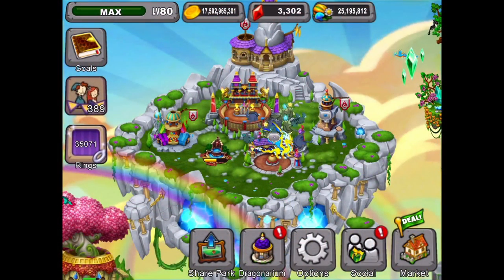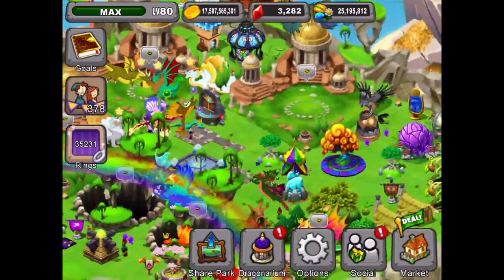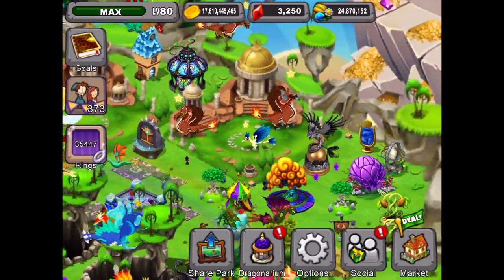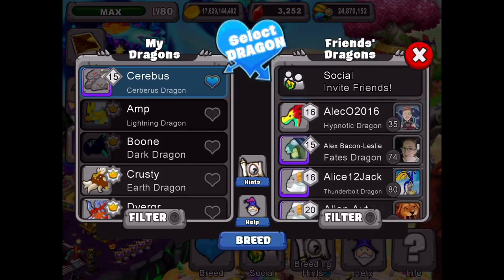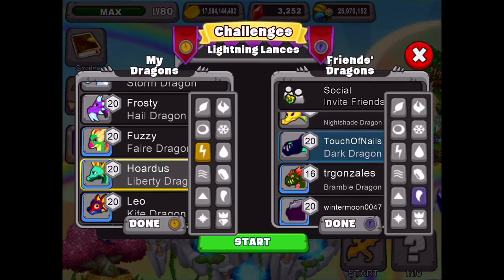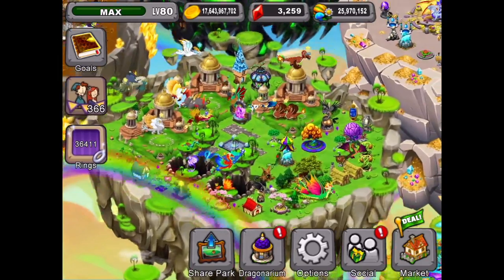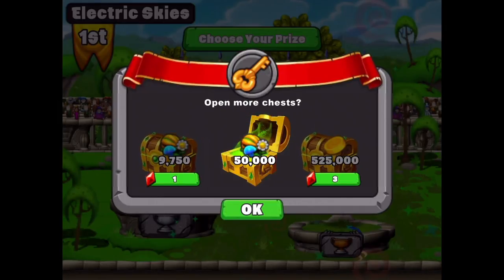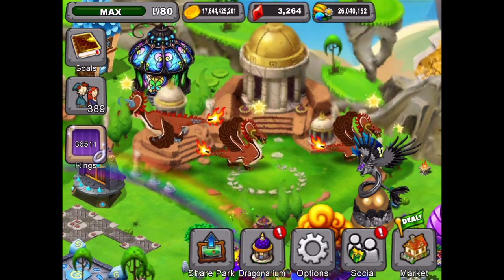How to Breed the Herald Dragon | Dragonvale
Hello Valers!
Would you like to breed the Herald Dragon? Here's how it's done. We got 2 Herald Dragon with 2 different breeding combos! Check it out in the video! Good luck breeding your own Herald Dragon!

We also get into some fun Dragonvale game-play you gotta see. The next Dragon we'll be trying for is the Stygian Dragon. Check out what combo we use in the video.

Follow along with me daily in Dragonvale, breeding new Dragons, sharing cool tips and growing my park. Sort of like a vlog or in this case a Glog (Game Log)!

DRAGONVALE STATS (in case you’re into that kind of stuff)
Dragon Cash  - 17,644,425,201
Dragon Food – 26,040,152
Gems – 3,264
Level - 80
Rings – 36,511
Stars Earned – 191
Dragons – 291
Twin Dragons – wish I knew (133 I think)
Pedestals – 204
Twin Pedestals – Not sure
Habitats - 91

You can add me for coop breeding or if you would like to send me gems. I'll try to send gems back when I can!